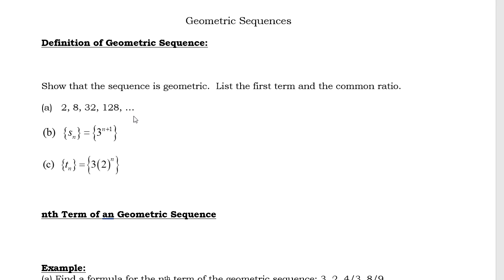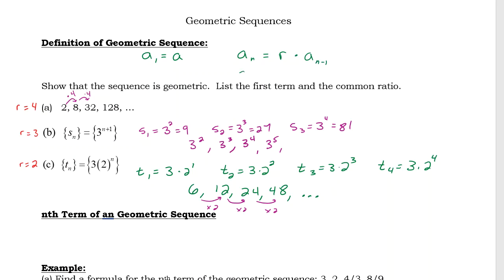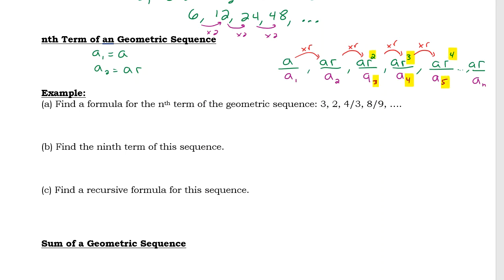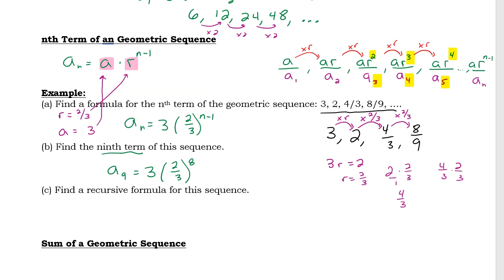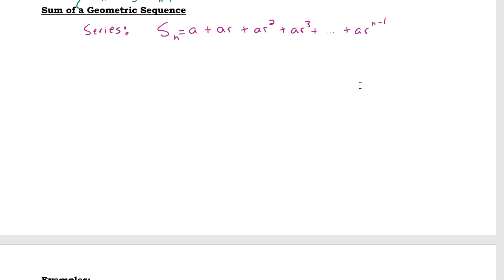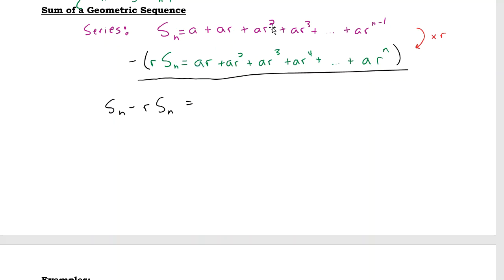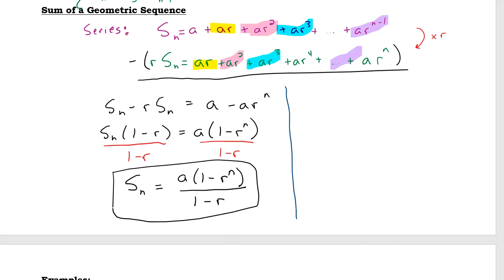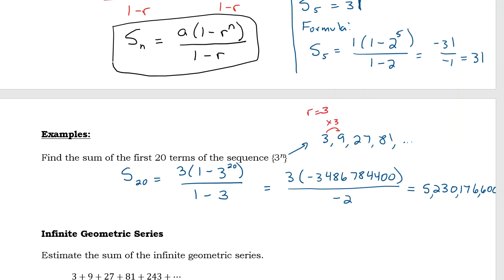Introduction to Geometric Sequence and Series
This video describes the key characteristics of a geometric sequences including the common ratio, explicit formula, and recursive formula.  In addition, you will see how to derive and apply the formula to find the sum of the first n terms of a geometric sequence.